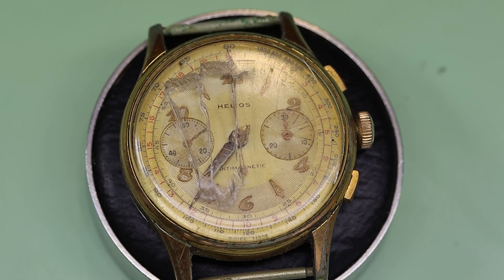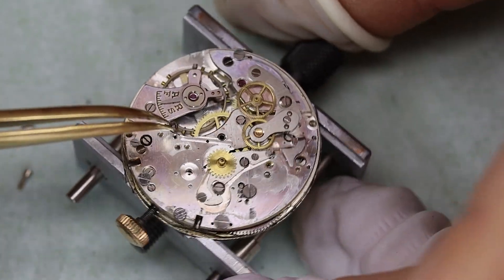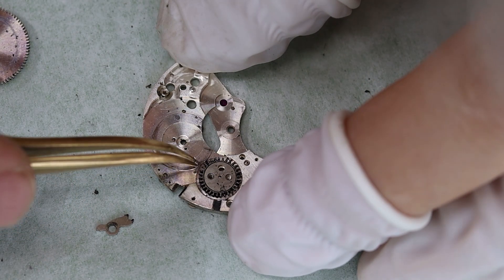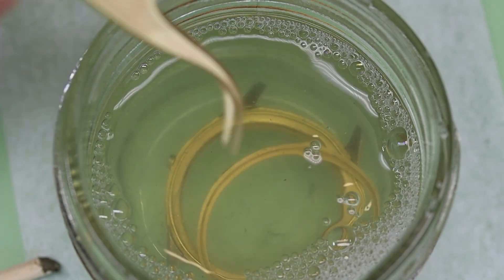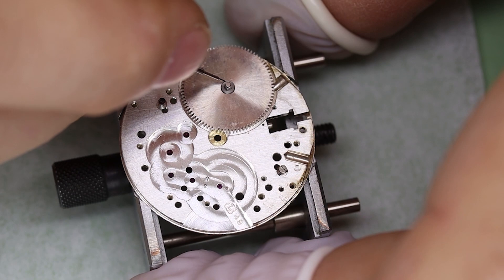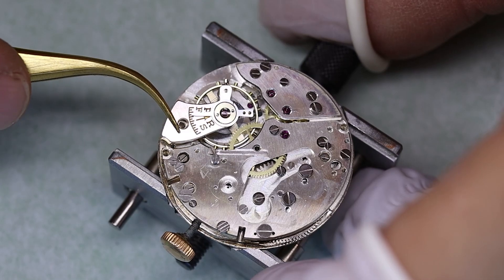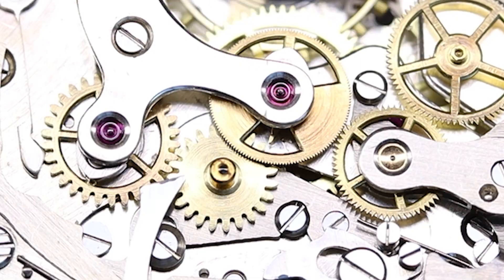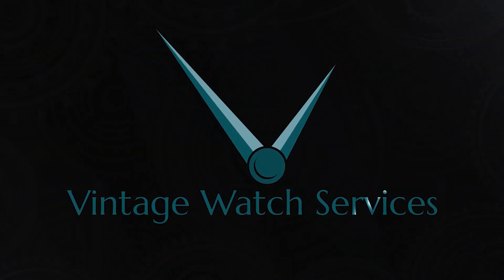A 1940s Helios Chronograph - will it run again?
Today we have a broken and beaten up, non-runner Helios (no, I never heard of that brand either) chronograph on the bench. This watch hasn't seen any TLC for the last half century or so but we will try to make it nice and worth wearing again!

Join Stian for a full restoration of the case, movement, dial and hands as we discuss chronographs and Landeron in particular. And we'll find a piece of... yarn?